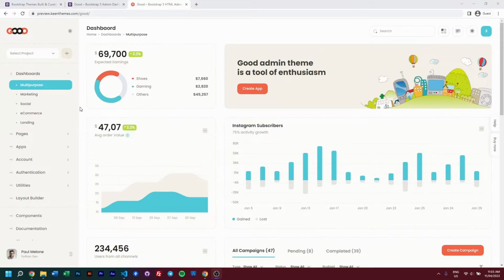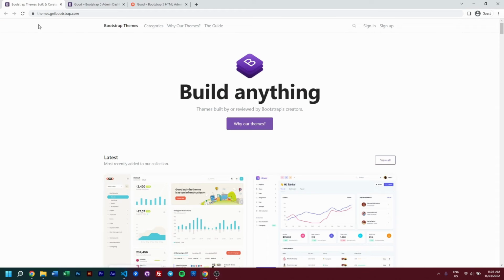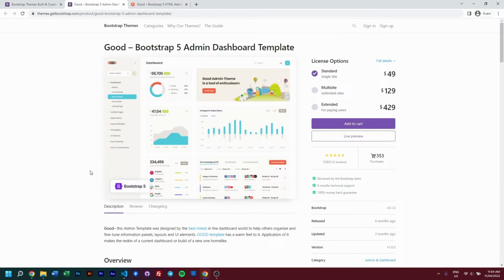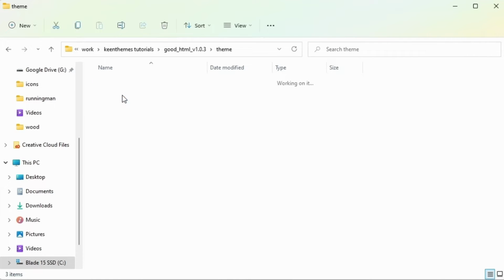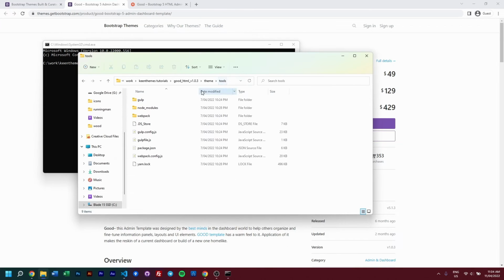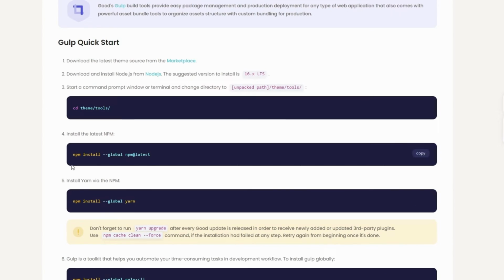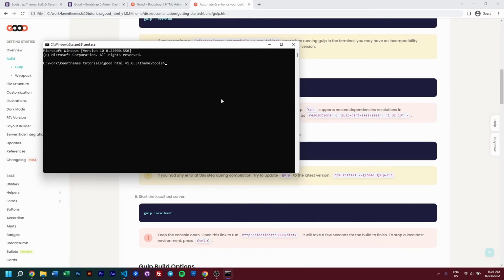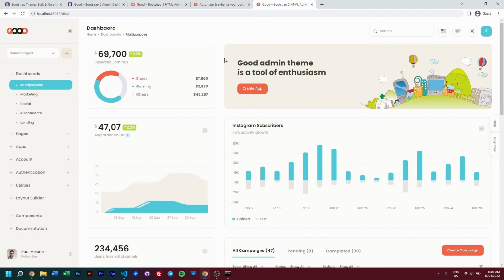Install with Gulp - Good Admin Dashboard Template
In this video, we discuss how to Kickstart your very first project with Good.

Good– this Admin Template was designed by the best minds in the dashboard world to help others organize and fine-tune information panels, layouts, and UI elements. The GOOD template has a warm feel to it. Application of it makes the reskin of a current dashboard or build of a new one homelike.